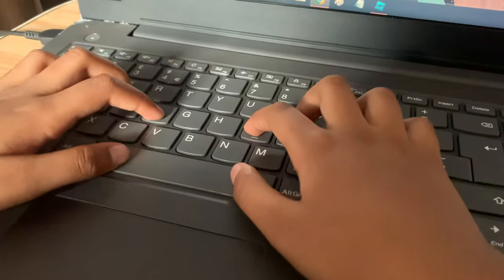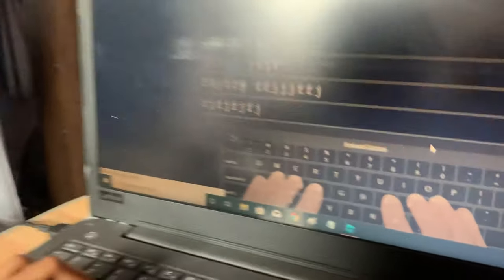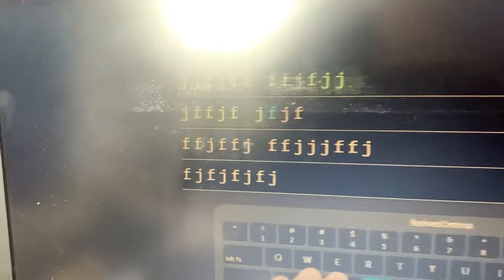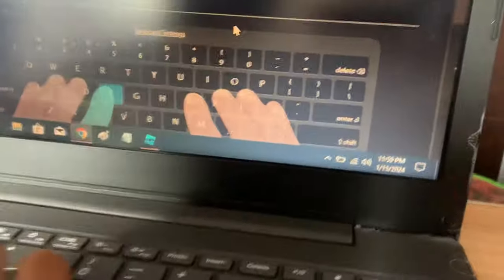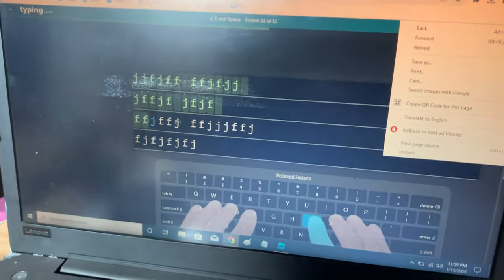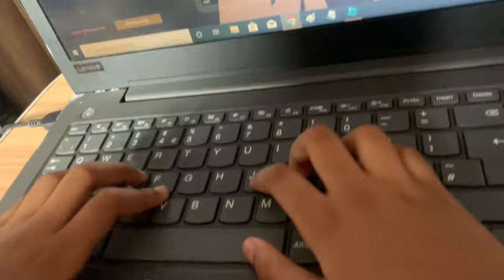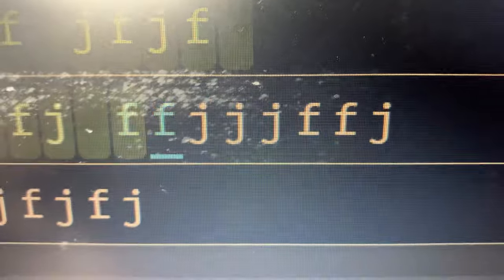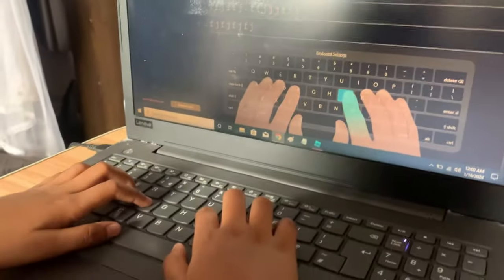How to typing computer keyboard like pro and easy